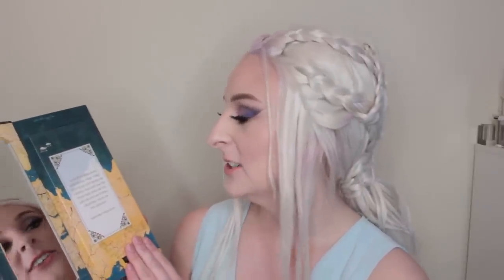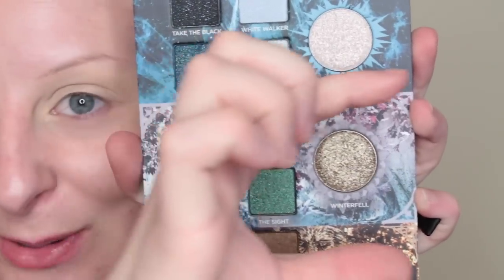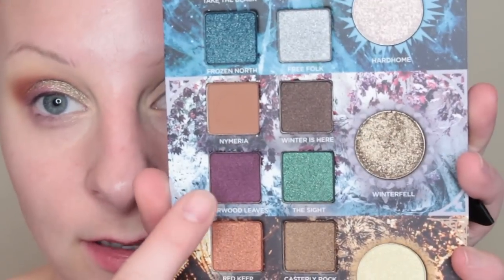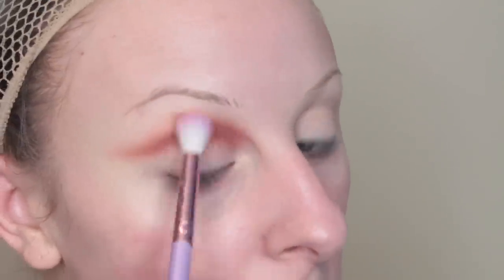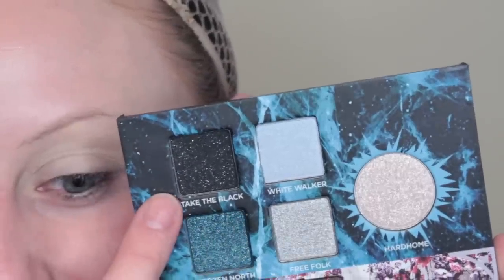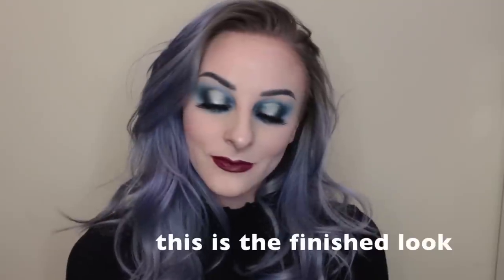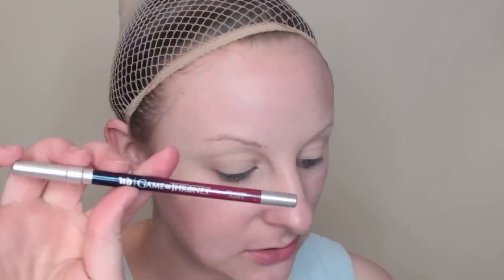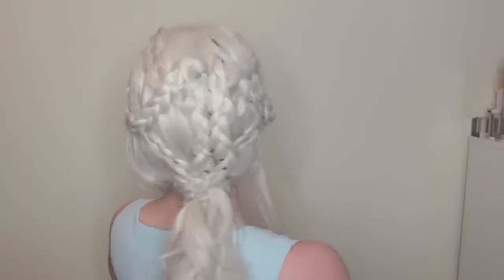GAME OF THRONES URBAN DECAY MAKEUP COLLECTION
The long night is almost over!!! EEEEEP so excited!! Hope you enjoy the 4 looks i've created :)
Massive thank you Urban Decay for sending this out to me!!

*NEW* follow me on the fashion app 21 buttons